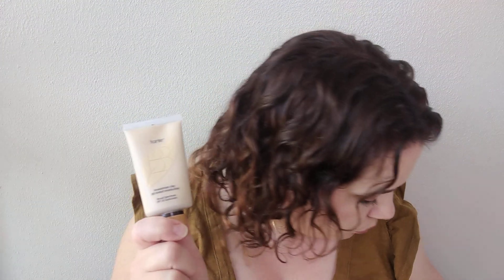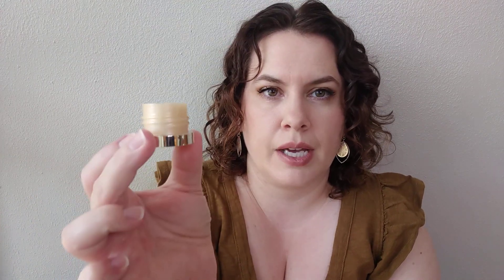Sephora Haul + Vegamour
Let's unbox my Sephora Haul! My earrings are from Target.

Lipstick of the day
Target A New Day earrings
Tarte tinted hydrator
Tarte Tinted bb cream

Vegamour GRO hair serum